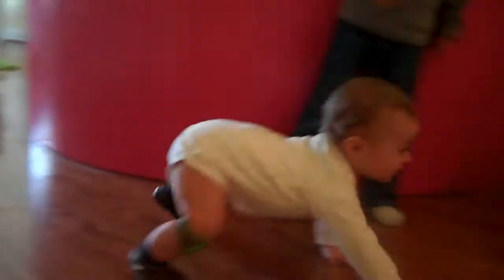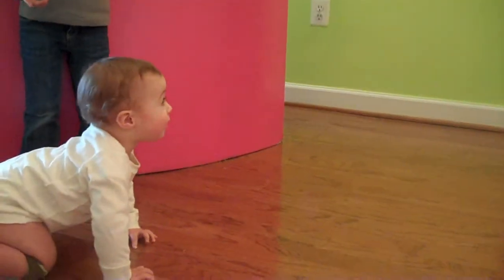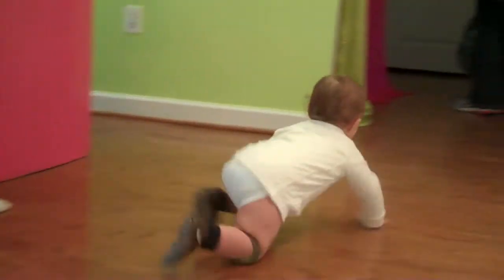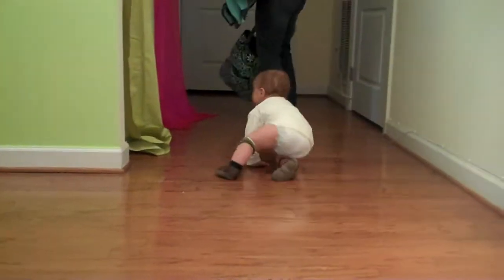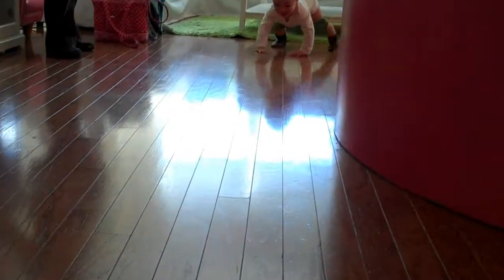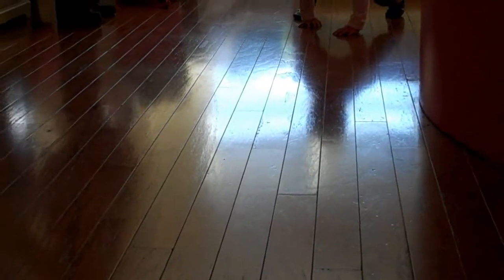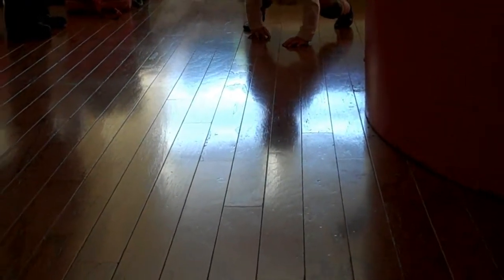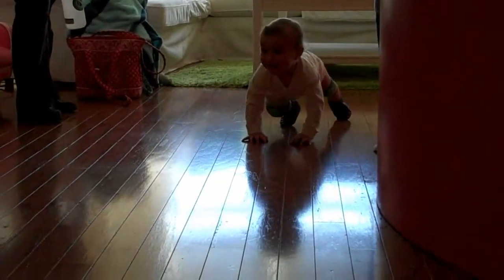Silipads Knee pads by Silikids product review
Knee pads for infants. Do they really work or better of without?